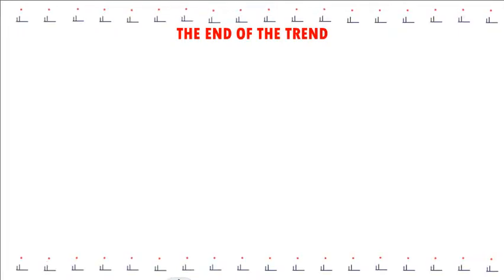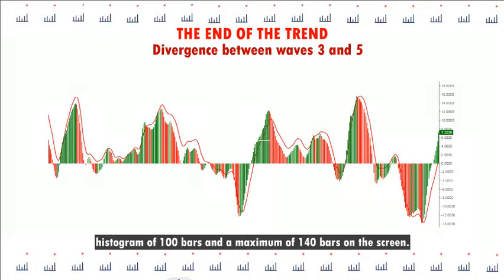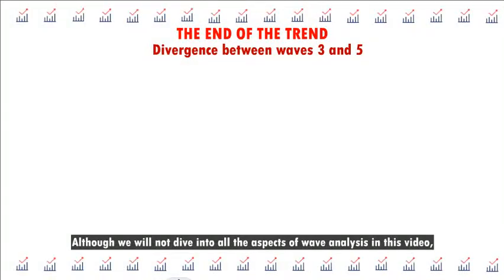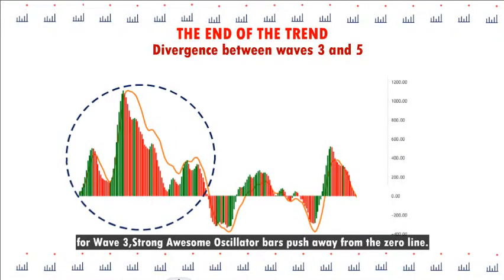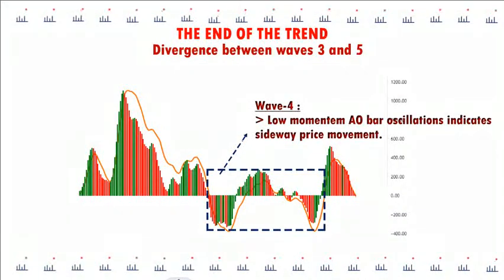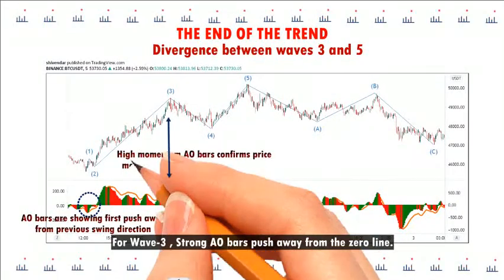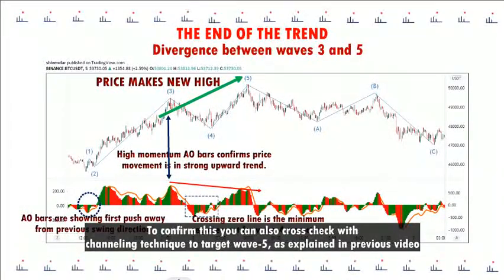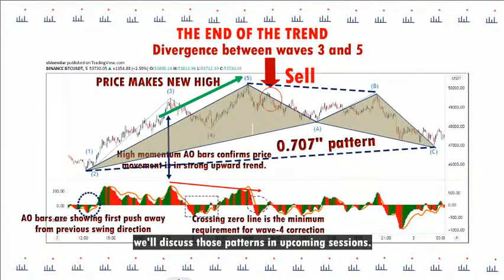🔴Easiest Way to Determine "END OF THE TREND" | Will Awesome Oscillator helps to trade HARMONICS ?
You can loose money in trading. Remember to practice with a demo trading account with any new concept or theory until you get to know and understand the risk : reward potential.
Support us.